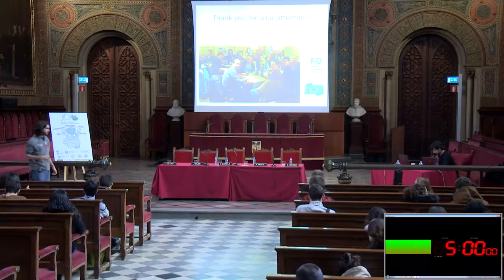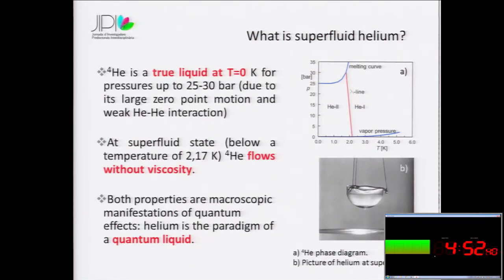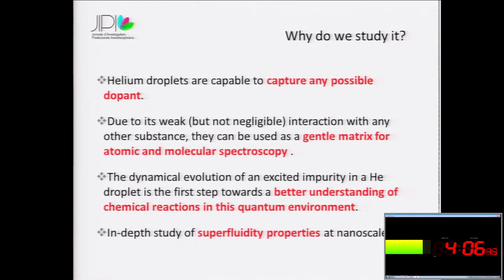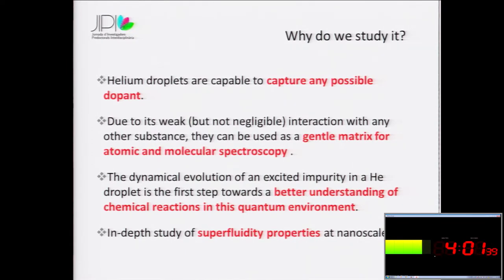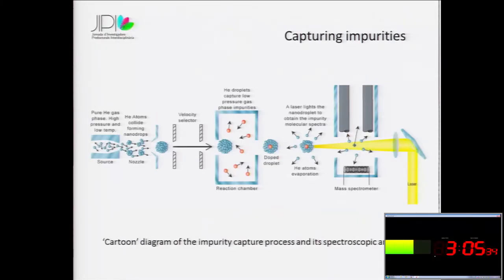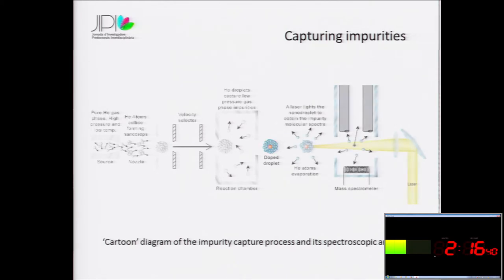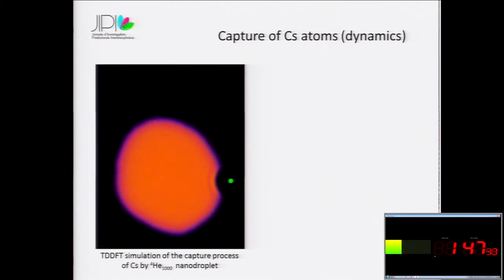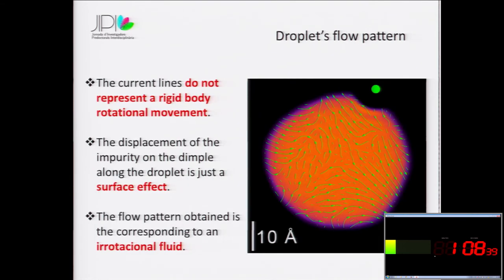Can superfluids rotate? Depositing angular momentum in 4He nanodroplets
by Antonio Jesús Leal

3 JIPI
Section III. The nano-Bang Theory: A journey from the quantic
to the mesoscale
Physical sciences